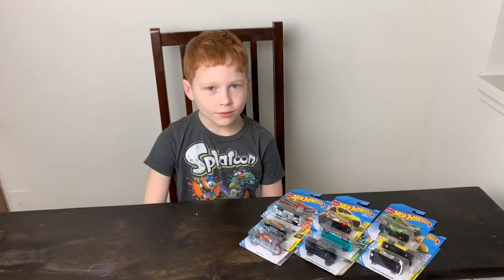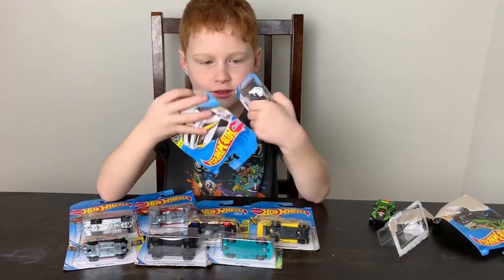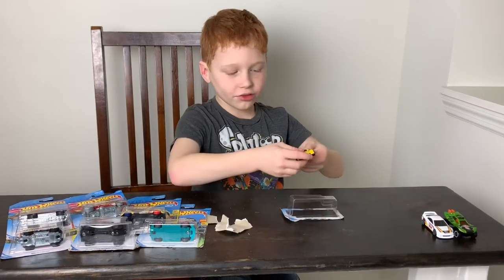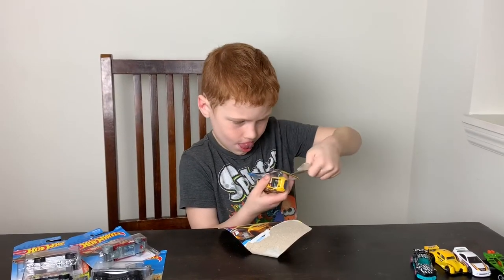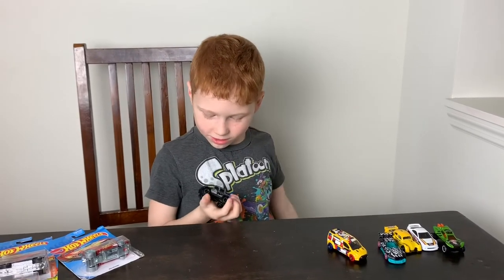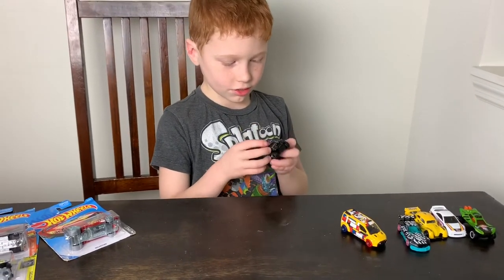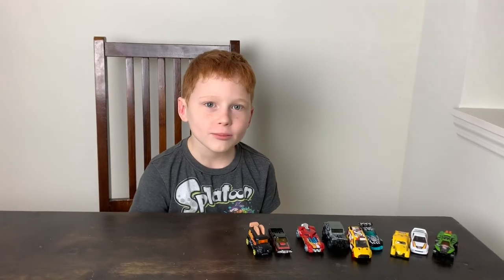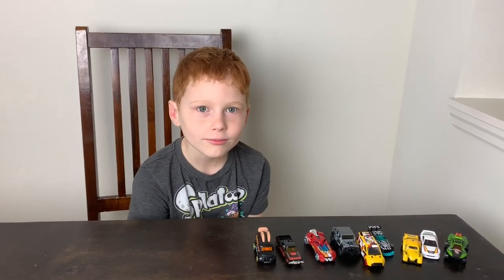Unboxing Hot Wheels Cars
Join Ryan as he unboxes some cool Hot Wheels he got at our local arcade!
Hot Wheels Car List

#1 Baja Blazers: Sandivore

#2 HW Speed Graphics: Custom '01 Acura Integra GSR

#3 Volkswagen: Volkswagen Kafer Racer

#4 Speed Blur: Track Ripper

#5 HW Art Cars: Hot Wheels Ford Transit Connect

#6 Baja Blazers: '15 Land Rover Defender Double Cab

#7 HW Space: Rocket Fire

#8 HW Hot Trucks: '72 Ford Ranchero